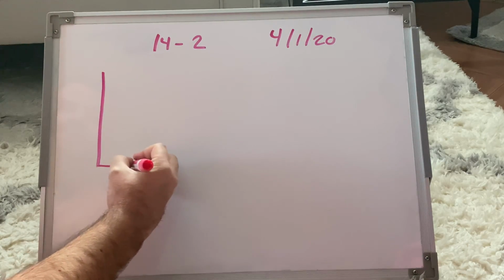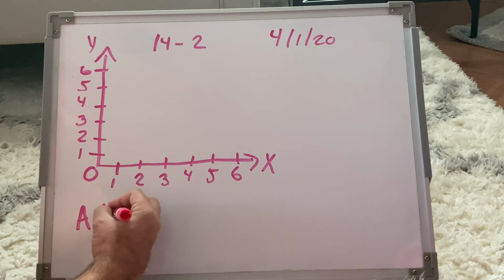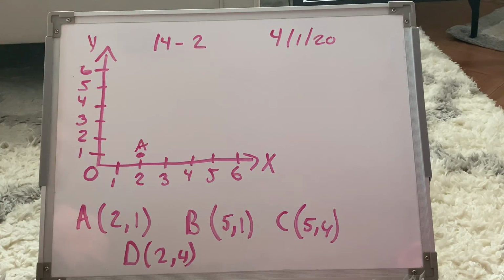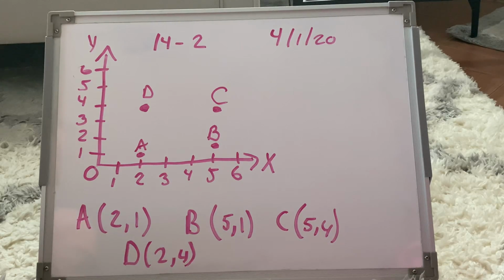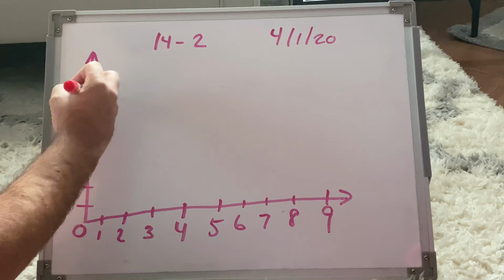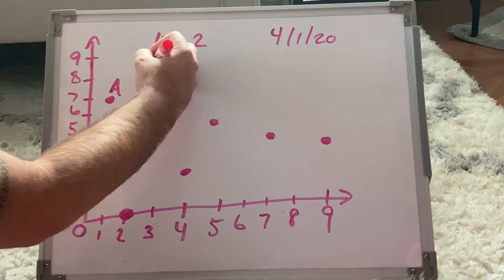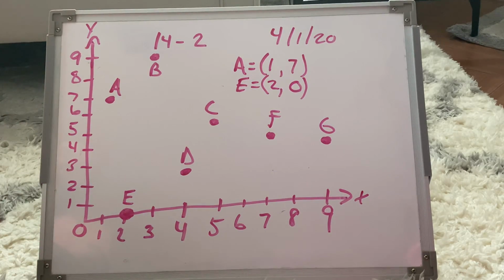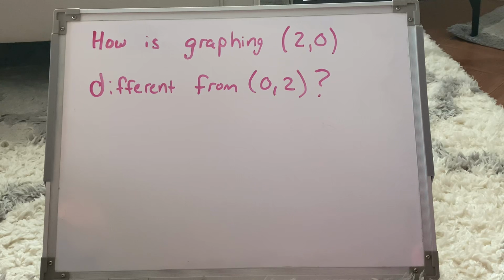14-2 Lesson and Practice